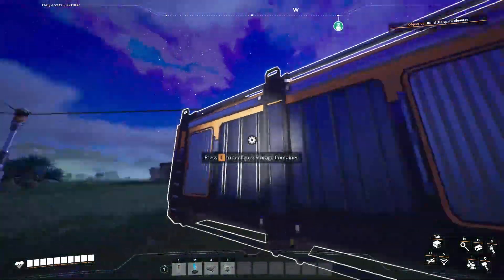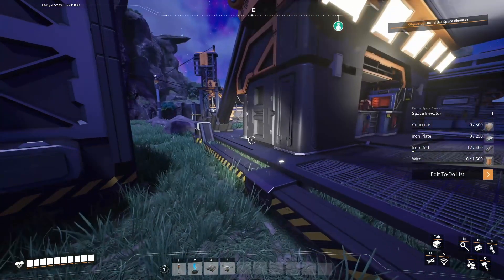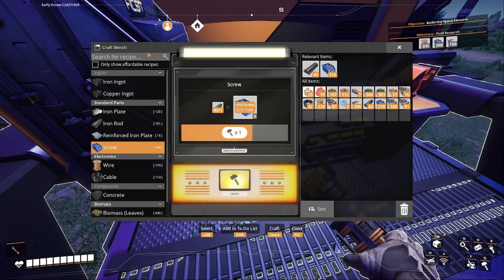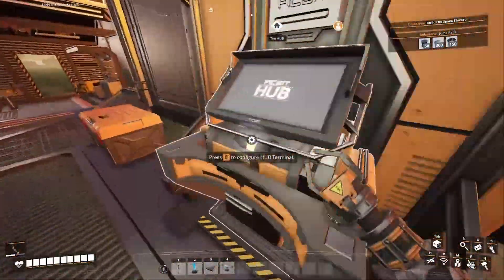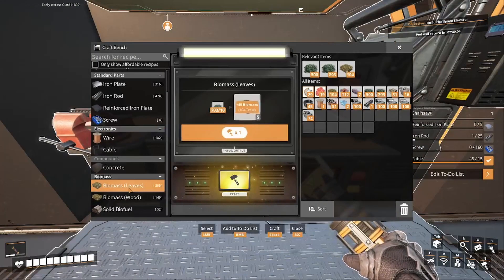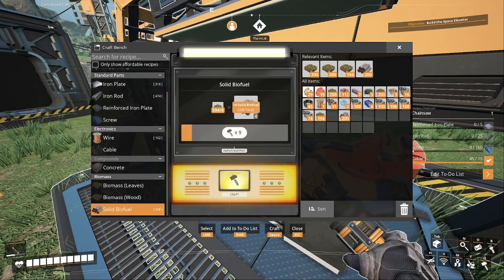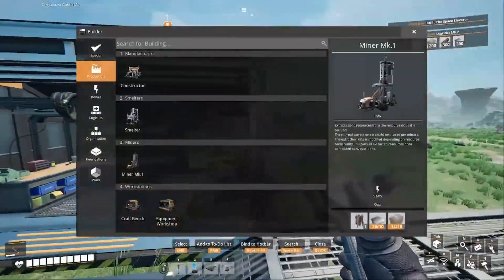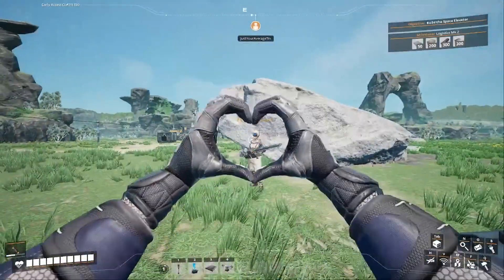Let's Get Automated | Satisfactory | Ep 2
We try to make our lives a little easier by making the machines do all the hard work.